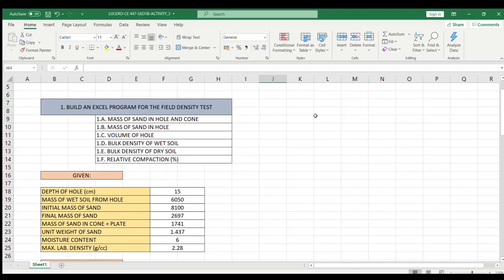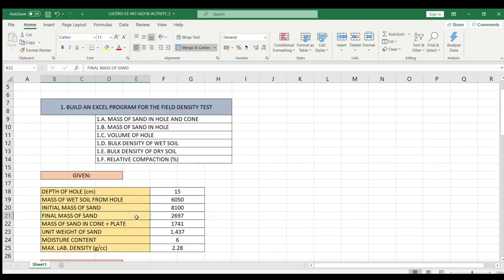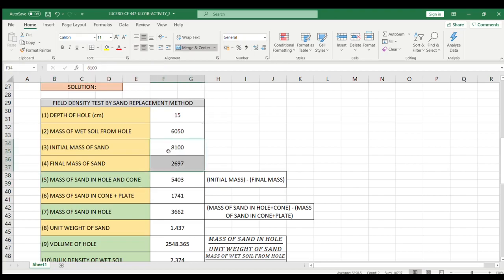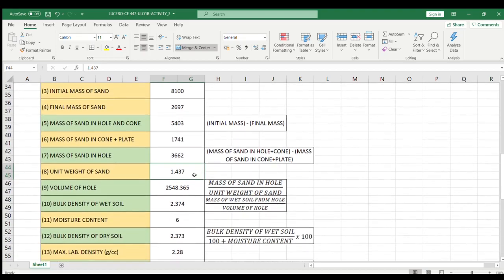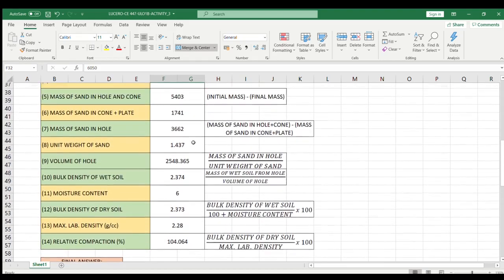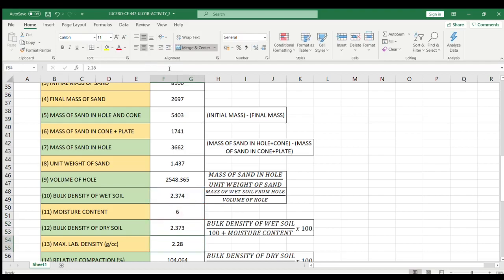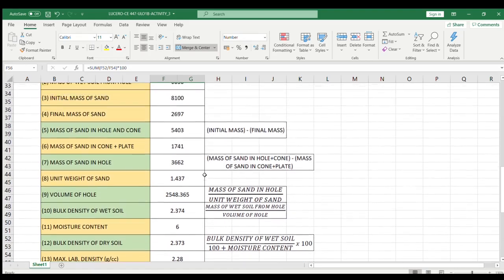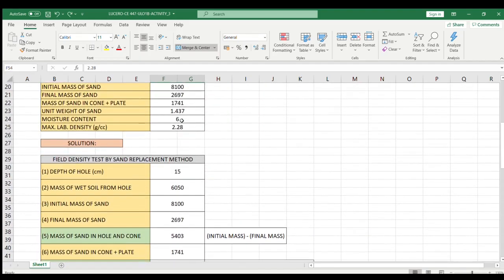FIELD DENSITY TEST | EXCEL PROGRAM | GEOTECHNICAL ENGINEERING